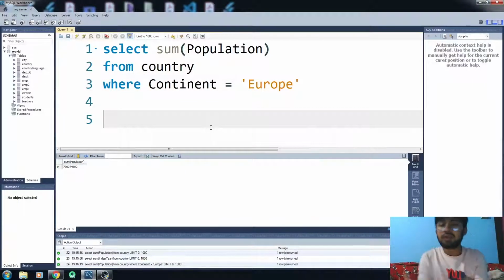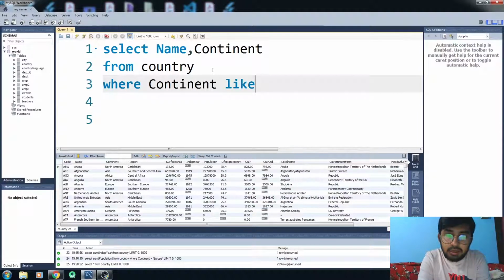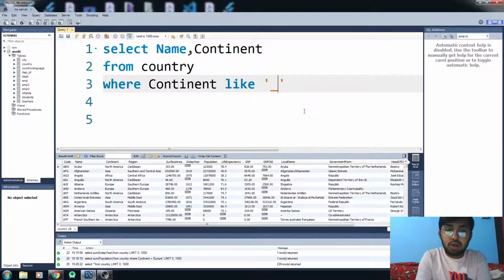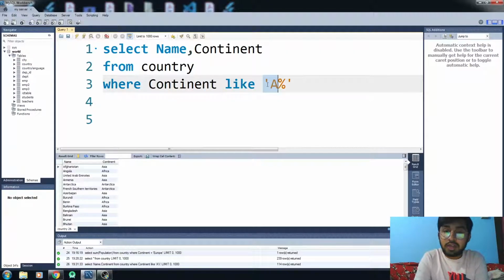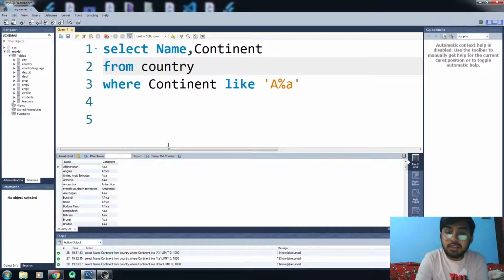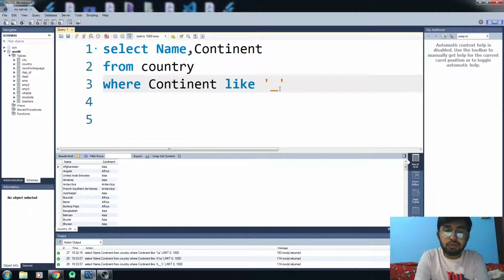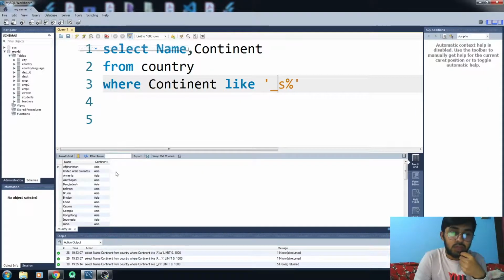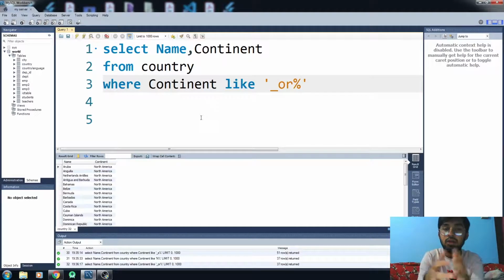MySQL Like Operator - MySQL Tutorials For Beginners #13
In this video, we will learn about How to use this Operator with wildcards in the MySQL workbench.

Last Video: MySQL Aggregate Functions -  Count(), Avg(), and Sum() Functions - MySQL Tutorials For Beginners

1. How to install MySQL 8.0.22 (Workbench and Community Server) on Window 7

2. MySQL - How to import Database into MySQL Workbench (8.0.22)

3. How to select columns in MySQL - SQL Select Keyword

4. How to get distinct values in MySQL - SQL Distinct Keyword

5. MySQL select with where clause - SQL Where Clause - MySQL Tutorials For Beginners

6. SQL And, Or, Not Operators - Conditional Operators In MySQL - Mysql Tutorials For Beginners

7. How do I order columns in MySQL? - SQL Order By Keyword - MySQL Tutorials For Beginners

8. How to insert data into a table  - SQL Insert Into Statement - MySQL Tutorial For Beginners

9.How to Test for NULL Values in MySQL - SQL Null Value - MySQL Tutorials For Beginners

10. How do you update data in SQL? - SQL Update Statement - MySQL Tutorial For Beginners